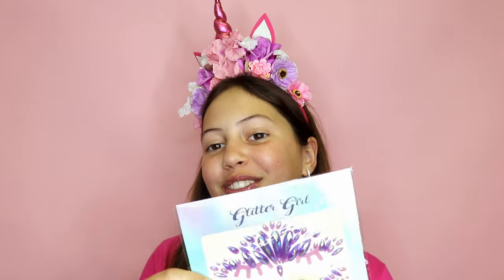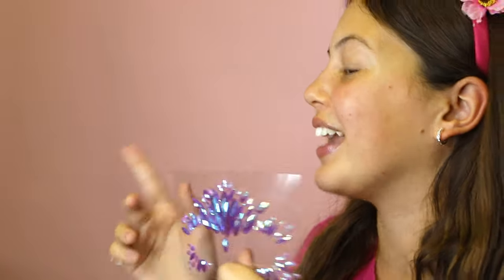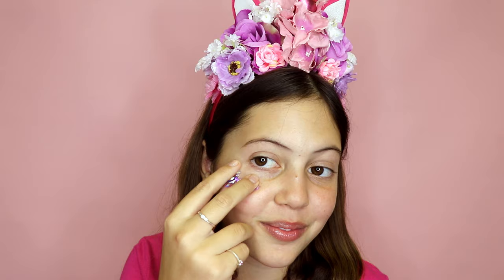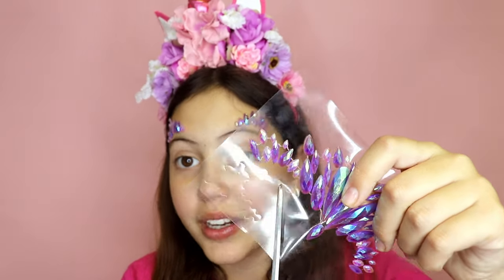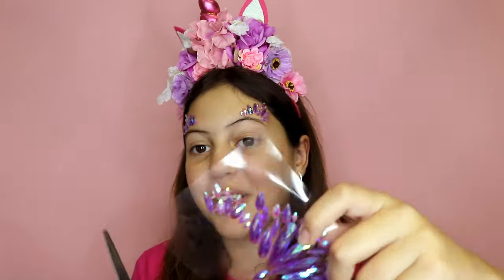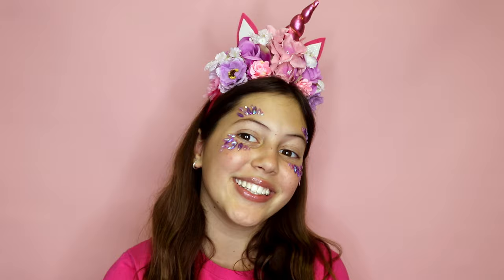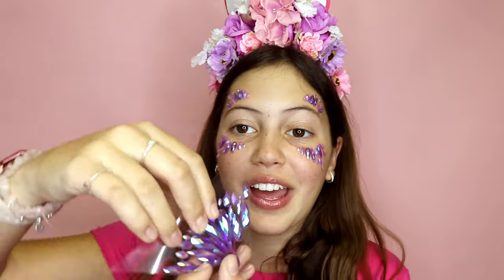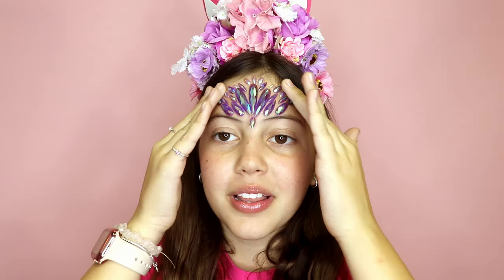Different Ways to Wear Face Gems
This Tutorial Tuesday, GG shows you all the different ways to wear your face gems! Simply cut the plastic and get creative with your designs!

If you have any tutorials you would like to see, please add them in the comments below.